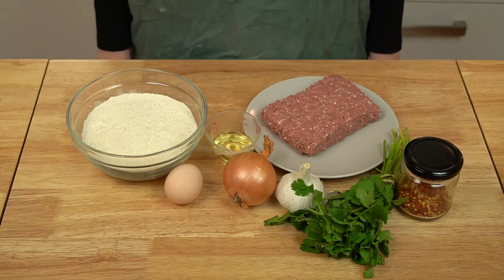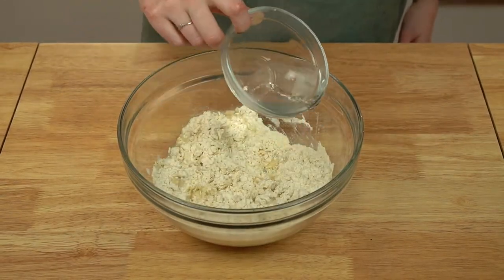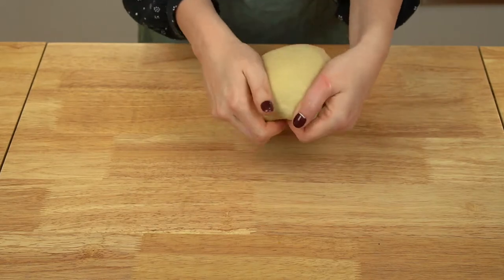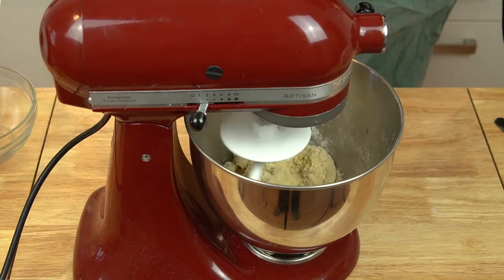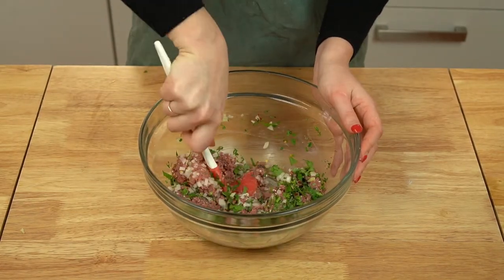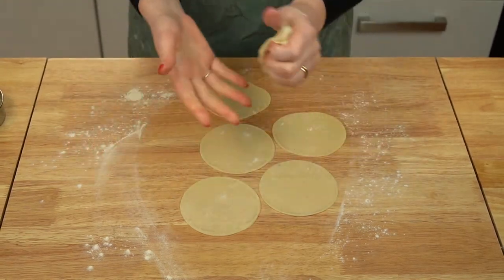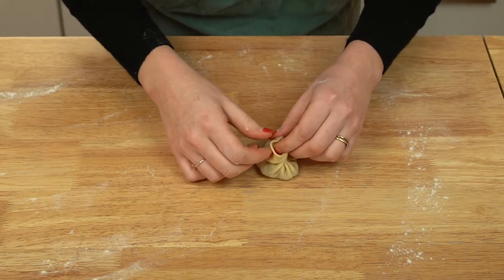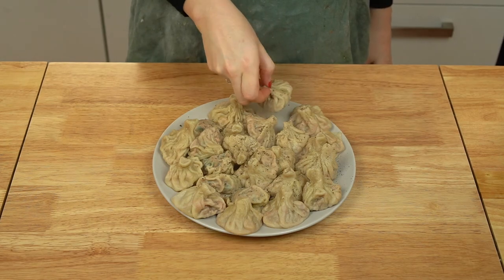Khinkali Recipe: Georgian Dumplings with Meat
Are you looking to make some delicious khinkali? This recipe will show you how to make Georgian dumplings with a meat filling. To make the khinkali dough, we'll show you how to do it by hand or using a stand mixer.

Timestamps:
0:00 : Intro
0:16 : Making the dough by hand
1:22 : Making the dough using a stand mixer
2:10 : Preparing the meat filling
2:35 : Forming the khinkali
4:06 : Cooking the khinkali